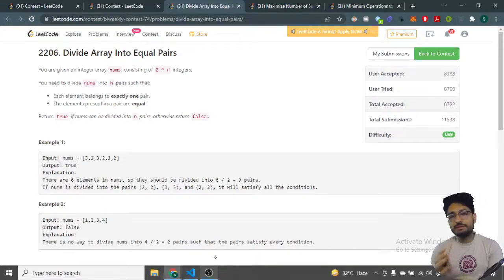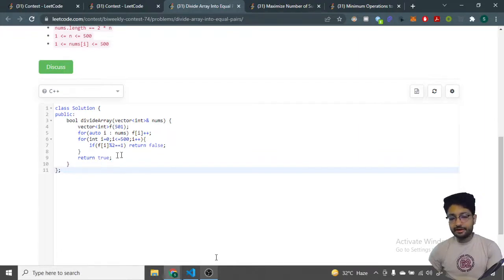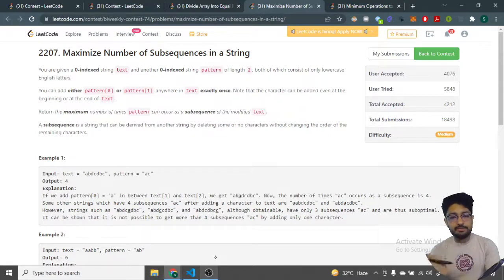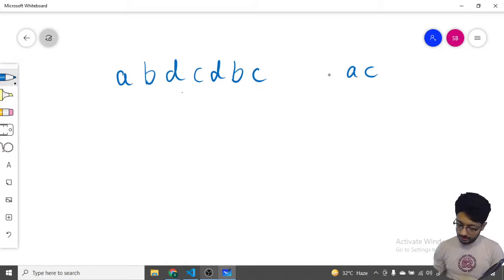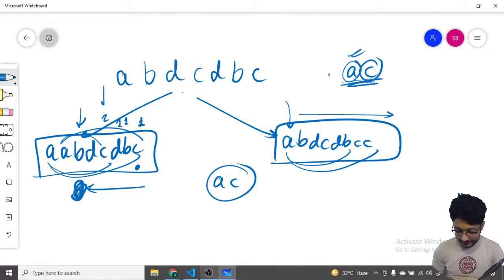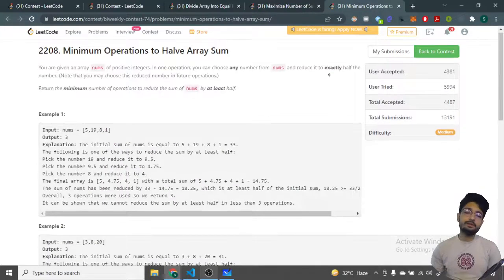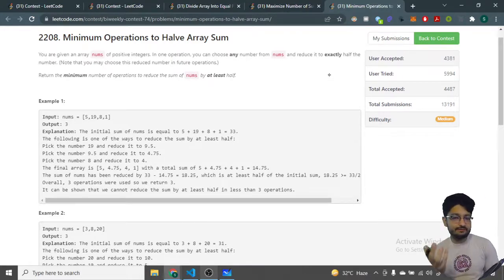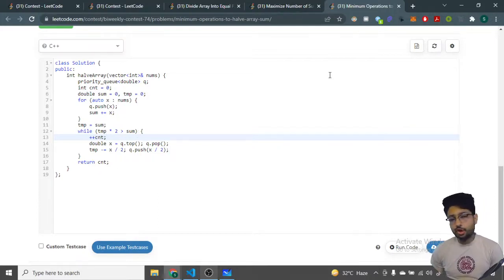Leetcode Biweekly Contest 74 | PROBLEM 2206 , 2207, 2208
Timestamp:
00:00 - Divide Array Into Equal Pairs
02:54 - Maximize Number of Subsequences in a String
10:03 - Minimum Operations to Halve Array Sum